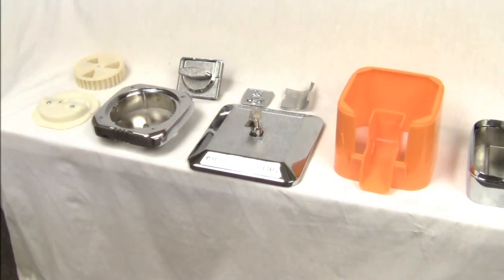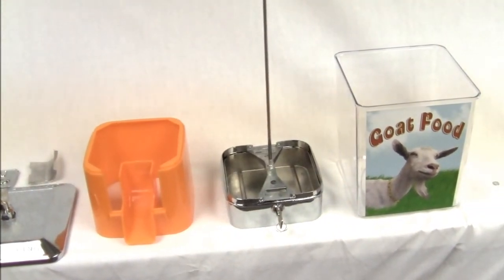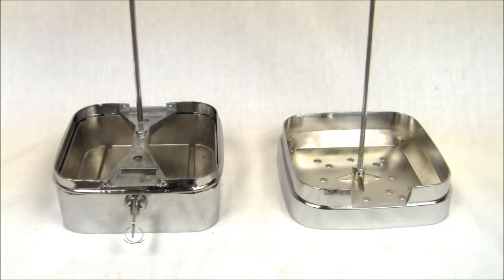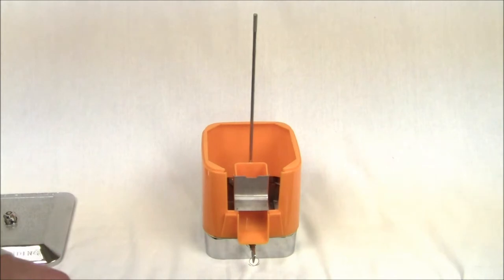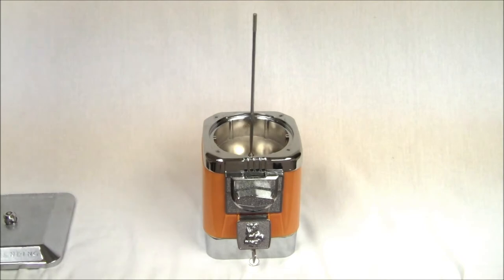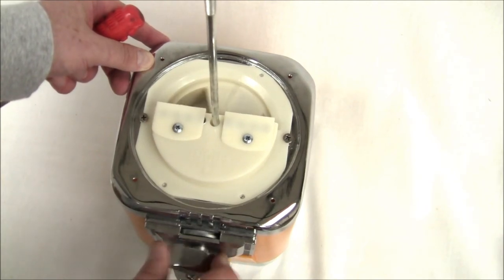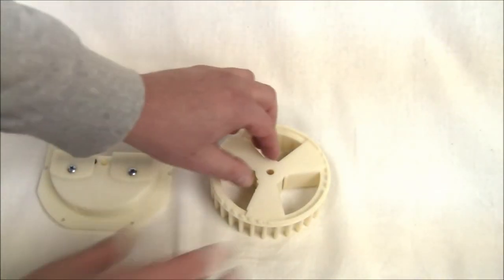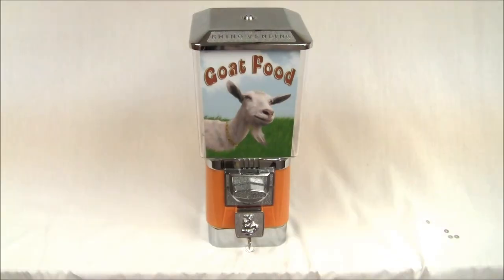Coin Operated Goat Food Vending Machine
This video demonstrates the different parts and options of our Coin Operated Goat Food Vending Machine.